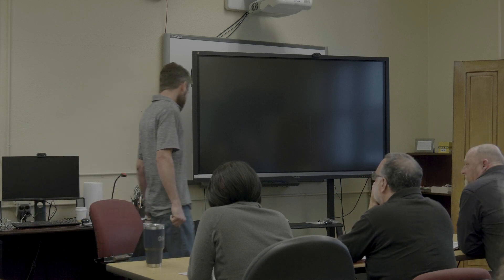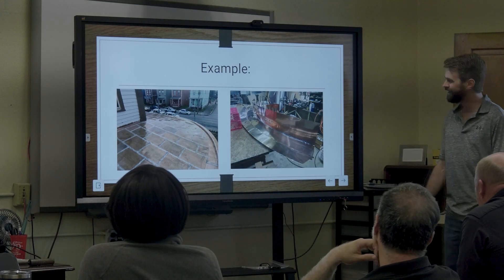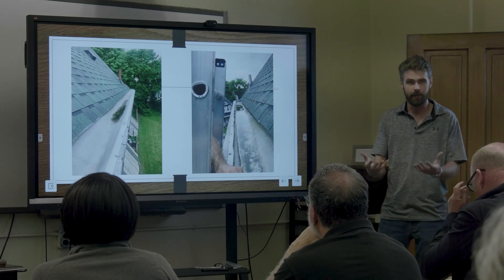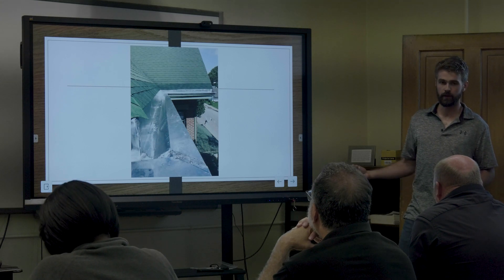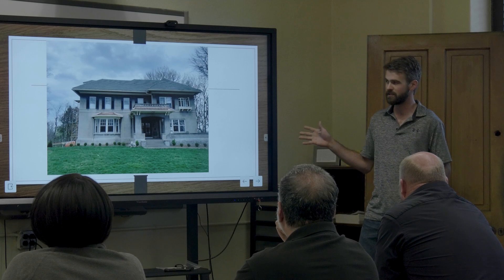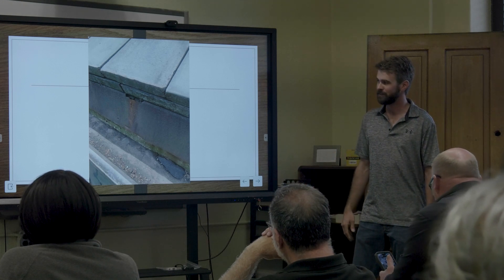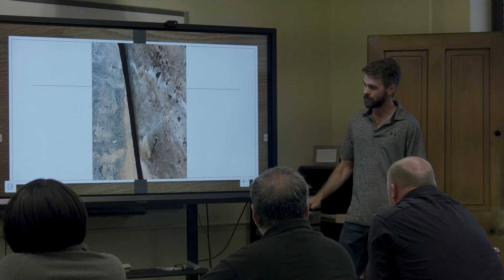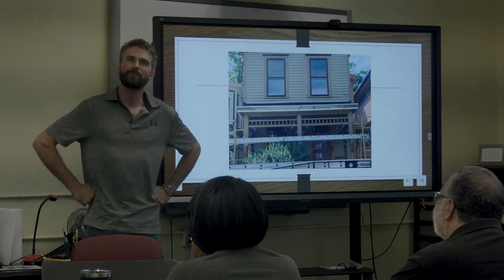Box Gutters with Eric Hempleman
Eric will share some of his experience regarding historic roofing systems and box gutters from over the years working with homeowners and fellow tradesmen. He has been in the field working on slate, tile, and metal roofs and gutters for 7+ years; priding himself and Hempleman Contracting as being part of Cincinnati’s future of historic preservation. This presentation will focus on box gutter systems and the correct installation of these systems.